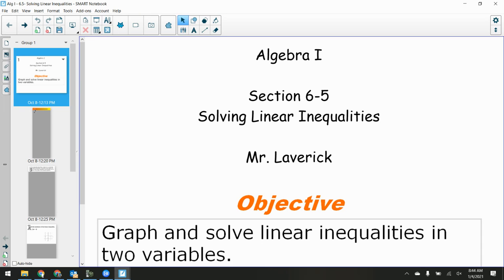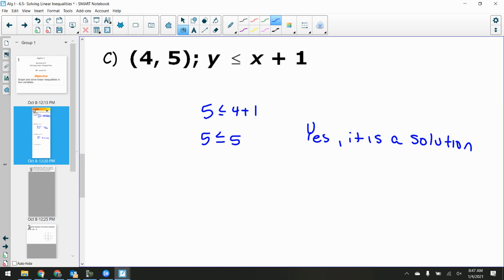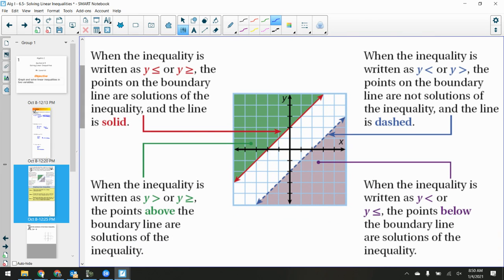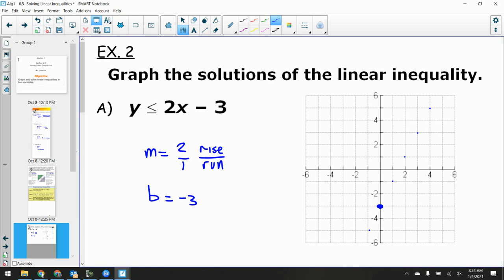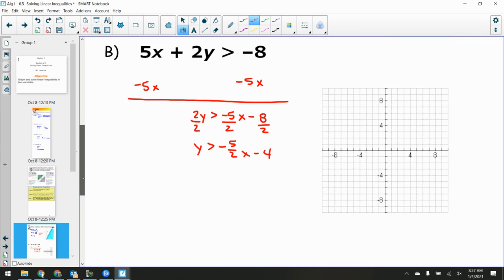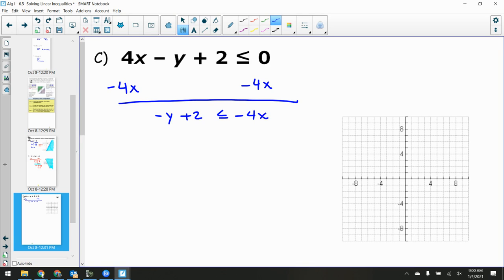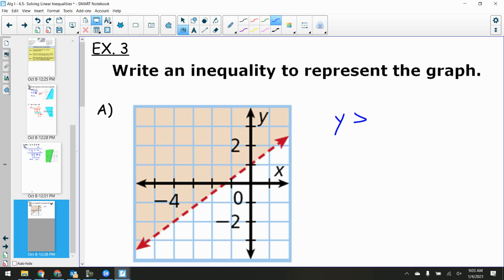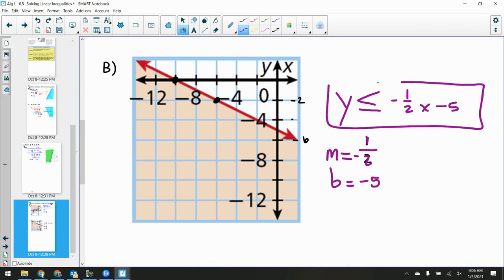Algebra 1: Section 6-5: 1-4-21